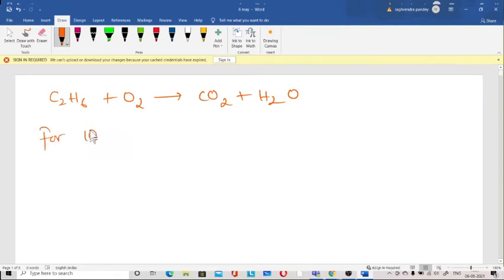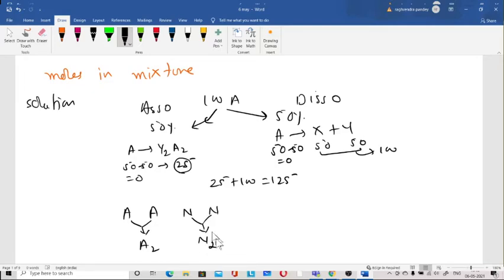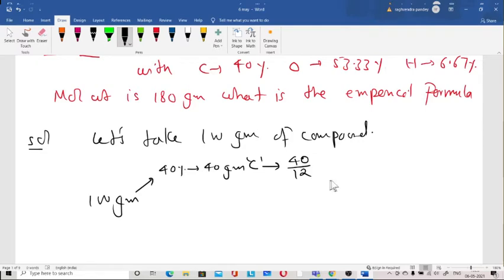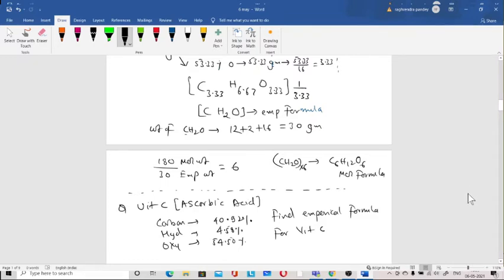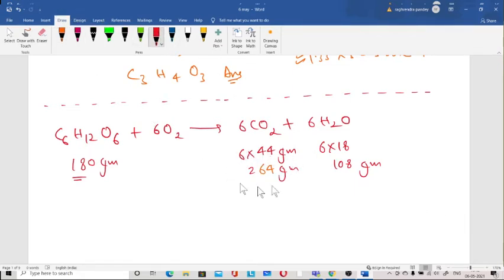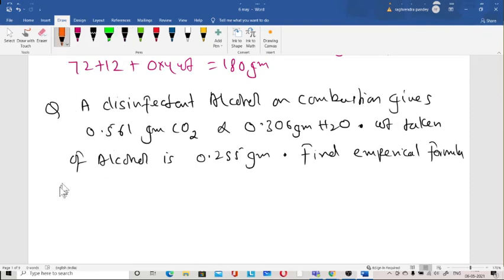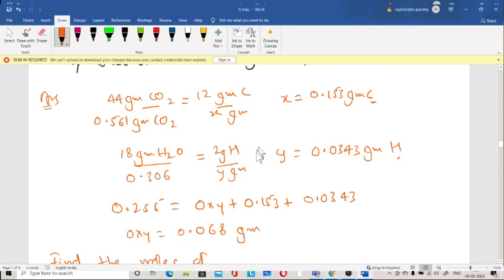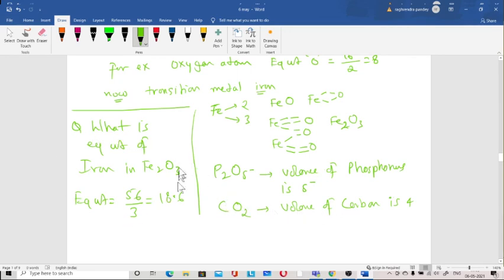mole concept PART 9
emperical formula and molecular formula  equivalent wt